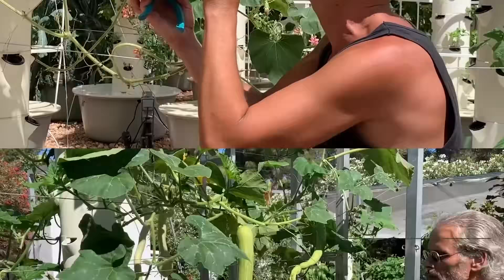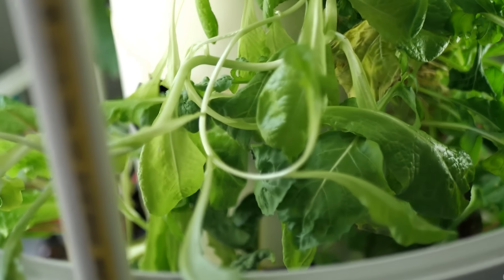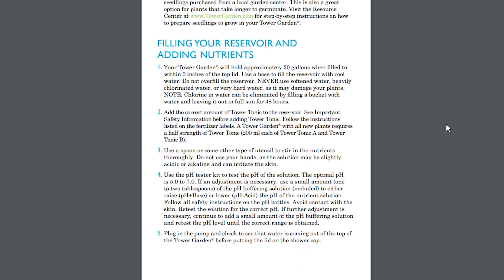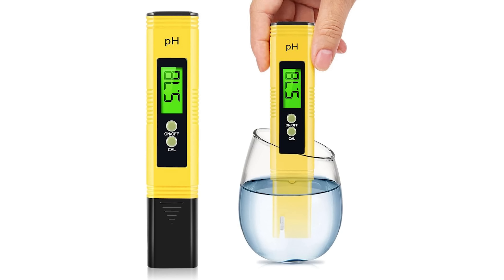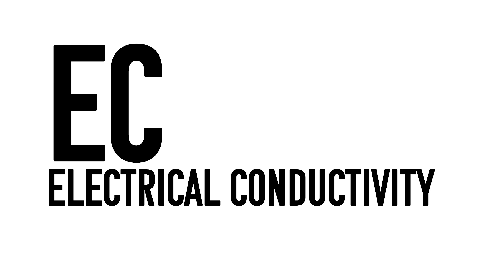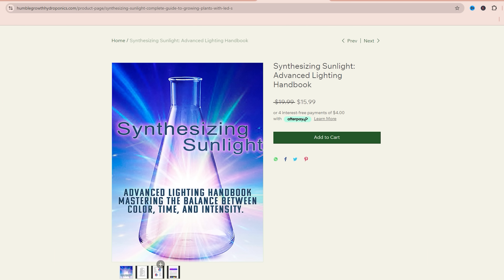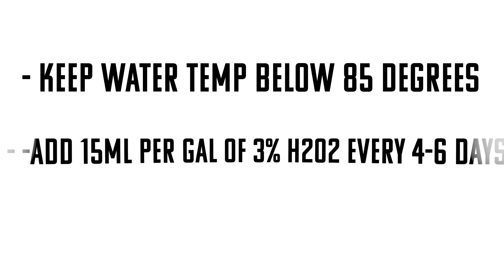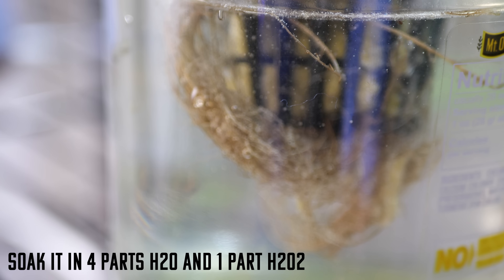TOWER GARDEN GROWERS MASTERCLASS | PH. NUTRIENTS. ALGAE. ROOT ROT. MAINTANENCE AND OPTIMIZATION.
This masterclass for Tower Garden growers covers common issues and provides solutions for successful hydroponic growing. The creator emphasizes that success depends on the grower's knowledge, not just the equipment. The video addresses key topics to help growers achieve better results.

Key Topics and Timestamps
Introduction to Issues: The video opens by discussing the difference between successful and unsuccessful Tower Garden grows, using the creator's in-laws as a case study for common problems like bolting plants, algae, and root rot. [00:15]

pH Management: Learn about the importance of maintaining an optimal pH (around 5.8) for nutrient absorption. The creator recommends using a digital pH meter for frequent checks. [02:19]

Nutrient Management: The video explains how to use an EC (Electrical Conductivity) or TDS (Total Dissolved Solids) meter to measure nutrient concentration and make precise adjustments. [04:37]

Outdoor Lighting & Temperature: The creator states that about 65% of Tower Garden issues are related to lighting. He explains how direct sunlight can raise water temperature, leading to root rot, and suggests adding hydrogen peroxide to the reservoir to combat this. [05:26]

Algae Prevention: Discover how direct sunlight can cause algae growth on rockwool cubes, which can starve plants of nutrients. The video recommends covering the rockwool to prevent this. [08:13]

General Maintenance: The video covers a detailed guide on how to perform a "top-off" for the garden, which involves mixing nutrients and adjusting the pH. It also warns against nutrient salt buildup. [09:39]